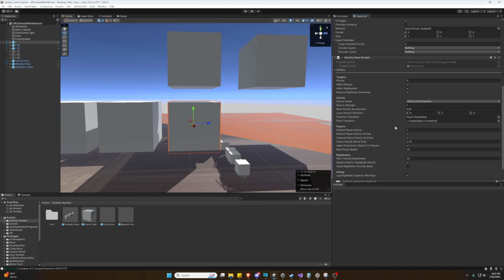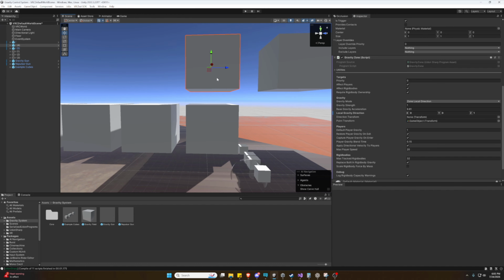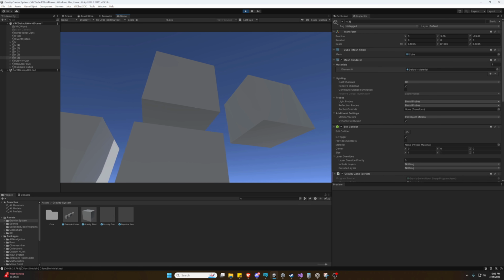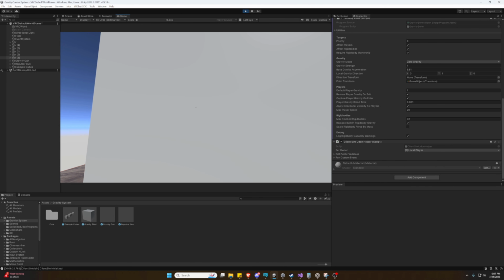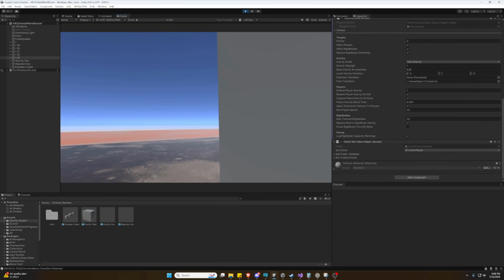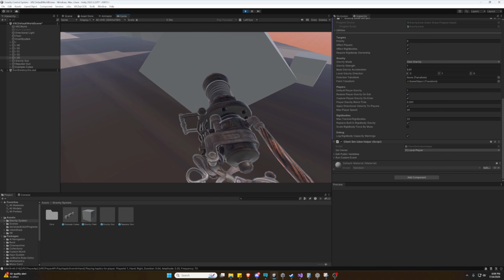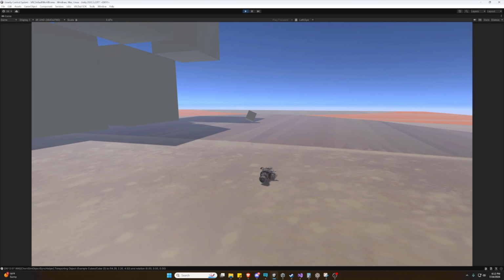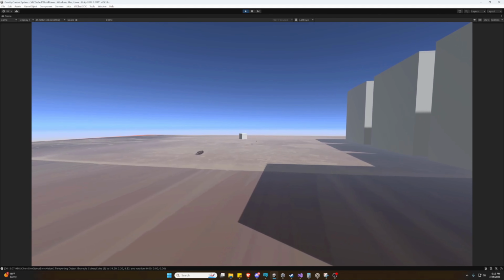VRChat Gravity Control System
00:00 Overview
01:45 Gravity Zones
06:45 Gravity Gun
07:45 Repulsor Gun